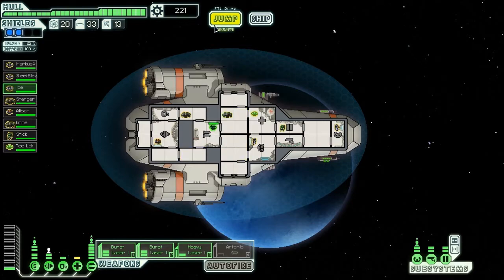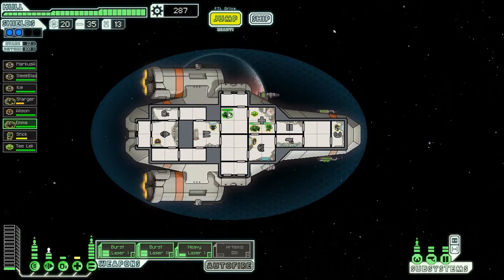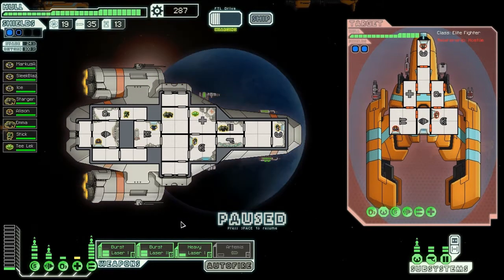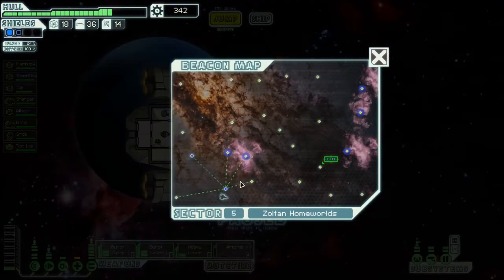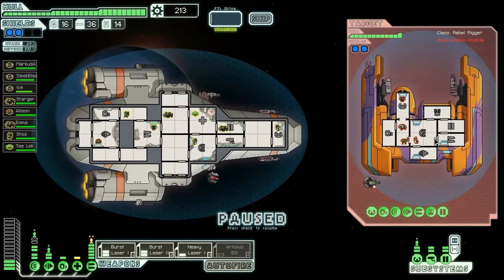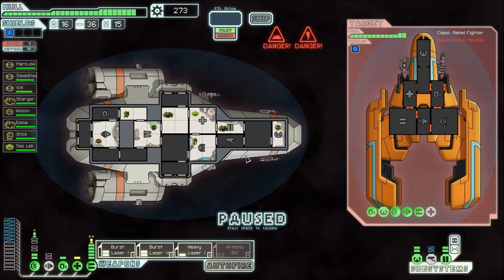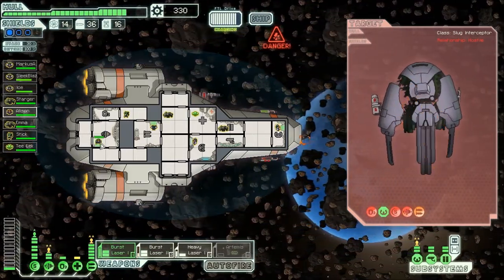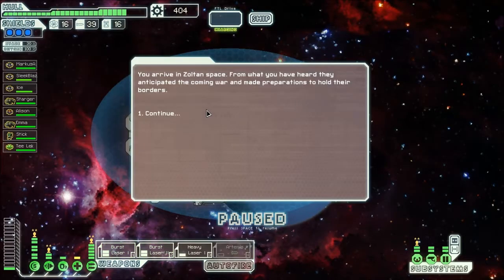Faster Than Light- Ep 4